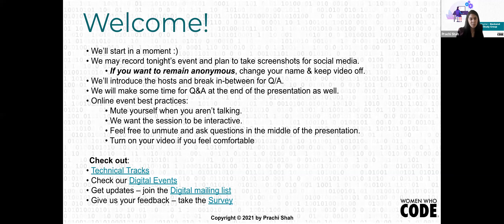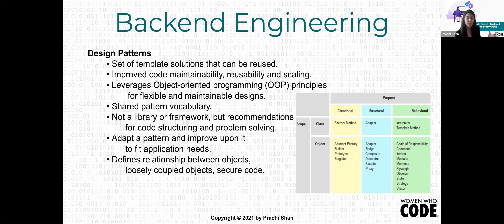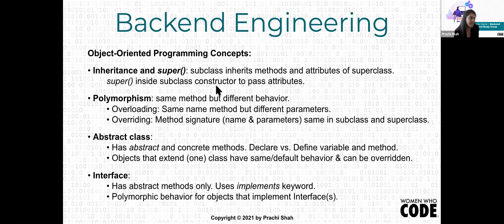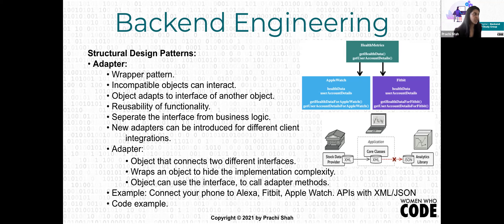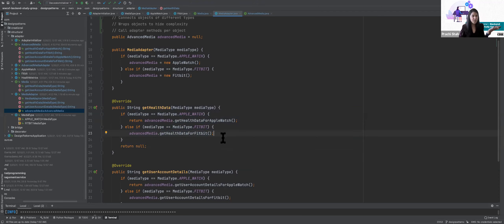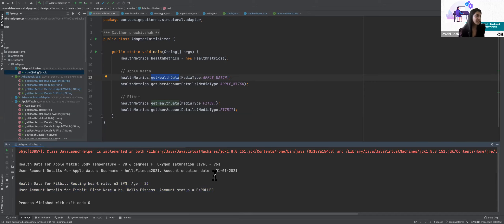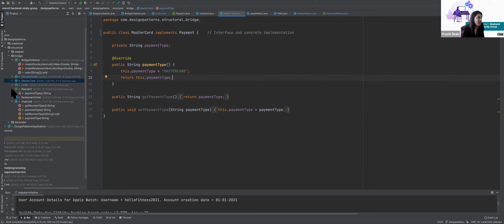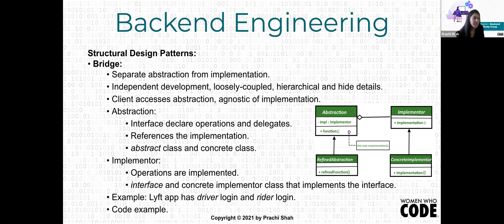Backend Study Group - Design Patterns 2, Structural Patterns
Presented by WWCode SF
The general format for this series is a 45 min. presentation, followed by up to 30 min. of Q&A. The sessions will be recorded and posted on the WWCode youtube channel.

This is session #2 in our Miniseries on Design Patterns! Here are the topics for the 5 sessions:

1. Intro and background, Creational Patterns
2. Structural Patterns
3. Behavioral Patterns
4. Anti-Patterns
5. Interview questions

About your host, Prachi Shah:

Hi! I am a Sr. Software Engineer and Technical Leader with 10+ years of professional experience. My main focus has been Product Engineering for the past 7 years.

The following topics interest me: Engineering, Leadership, Startups, Product Engineering, Women in Tech, Interview Preparation, Mentorship, Volunteering, Diversity - Inclusion - Belonging, Confidence, Imposter Syndrome, Personal Development